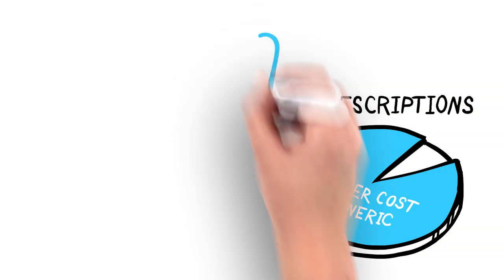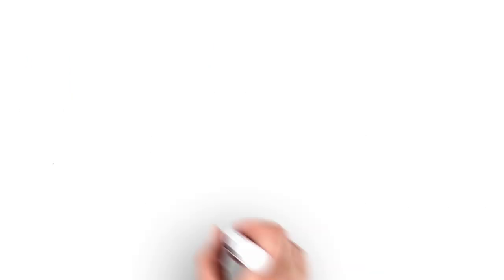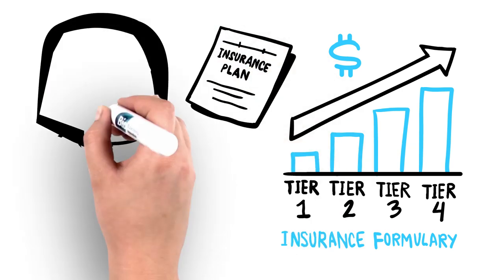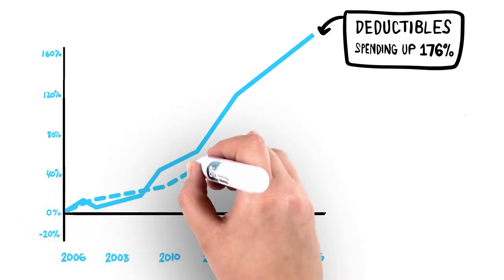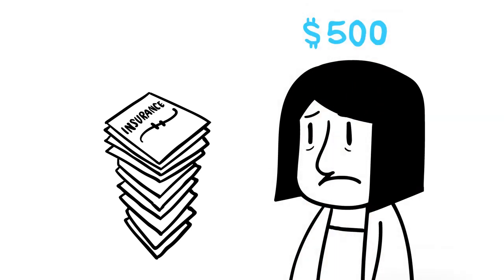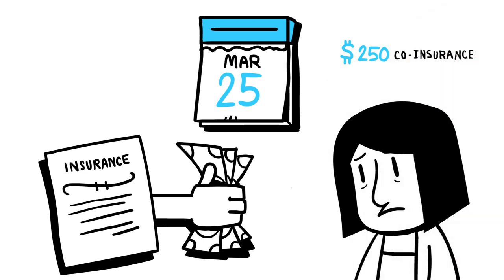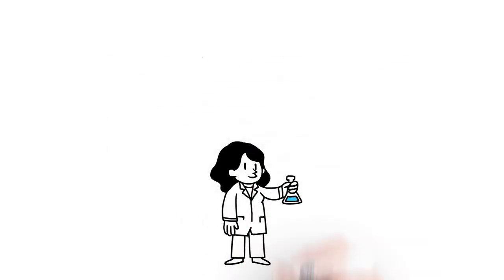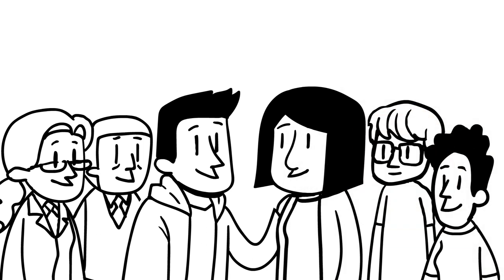Why Are Patients Facing Higher Costs When They Go to the Pharmacy?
The following video has the answer and it may surprise you. In this video you will learn how changes to the way insurance is designed has left some vulnerable patients paying more out of pocket for the medicines they need. You will also learn how rebates and discounts within the drug cost ecosystem are often not used by insurers to lower patients’ out-of-pocket drug costs. The video highlights why a holistic approach to addressing the cost of prescription drugs is the best way to make the most meaningful impact for patients.